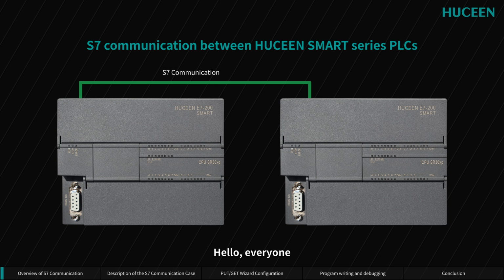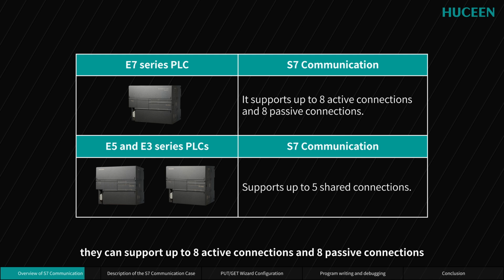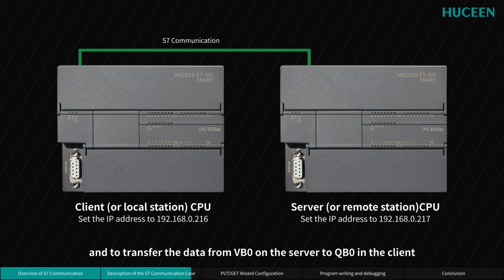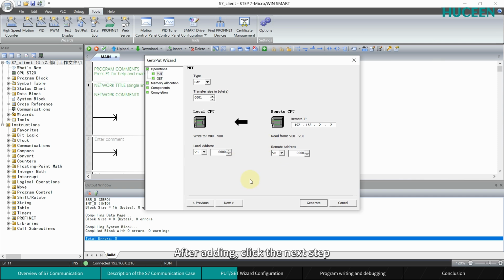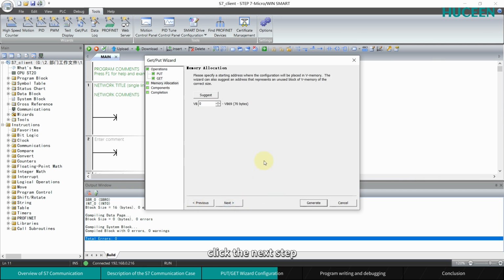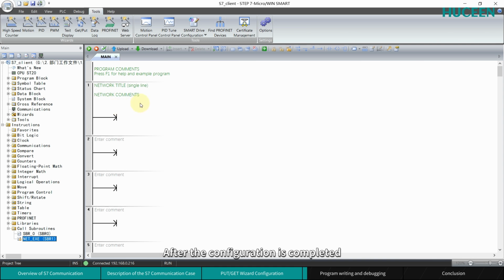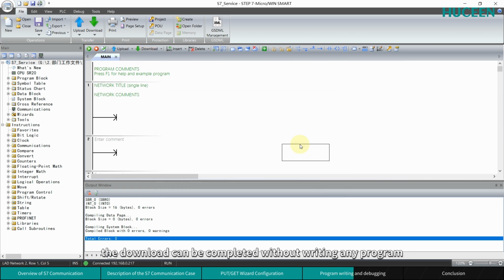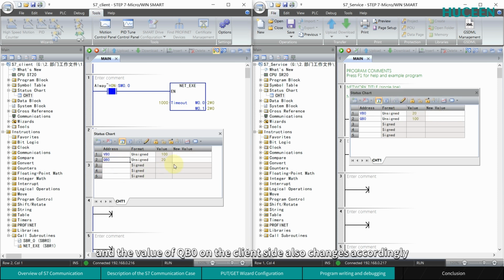Applications of S7 communication between HUCEEN SMART series PLCs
S7 communication provides efficient and reliable data interaction services between PLCs and between PLCs and HMI/SCADA/upper computers.
The architecture model of S7 communication mainly adopts the client/server architecture.
It can be implemented using a one-sided programming method, only by calling the PUT and GET instructions on the client side, it can be achieved.
When HUCEEN E7 series PLCs use S7 communication,they can support up to 8 active connections and 8 passive connections.